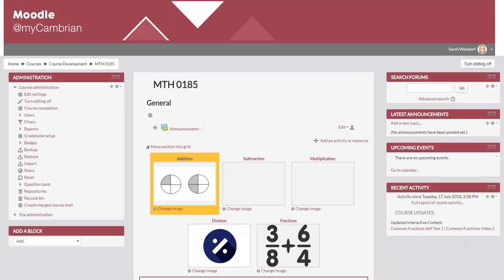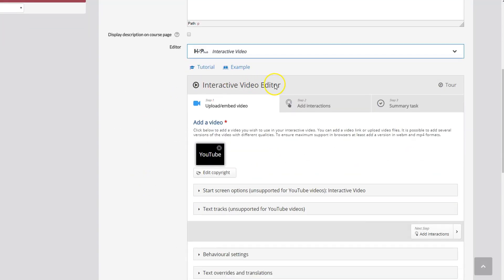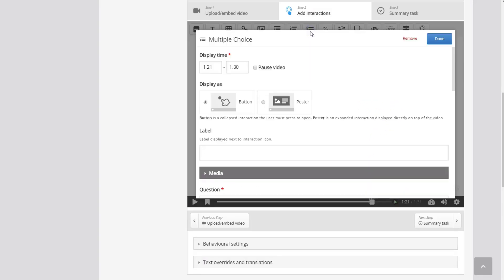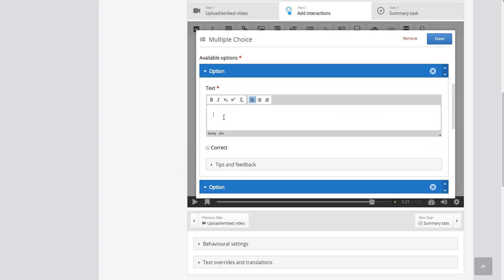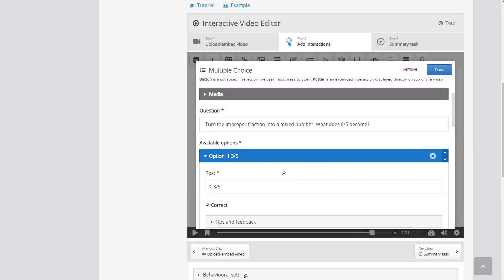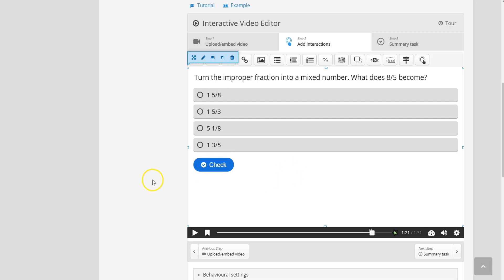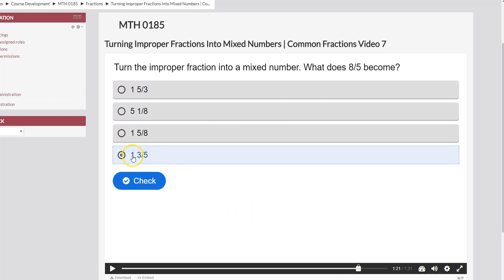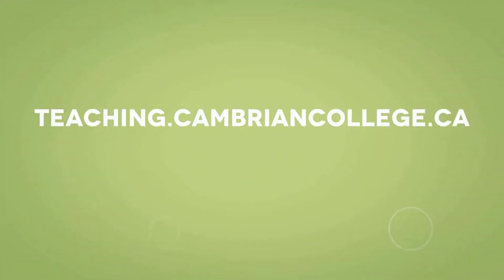Create a Multiple Choice Question Using H5P Interactive Video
We are using the H5P integration in Moodle LMS.